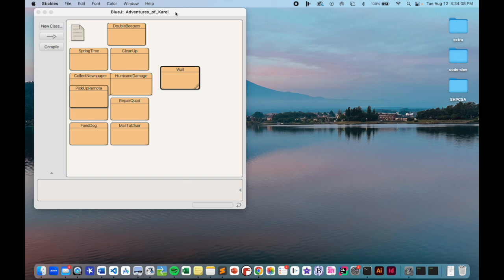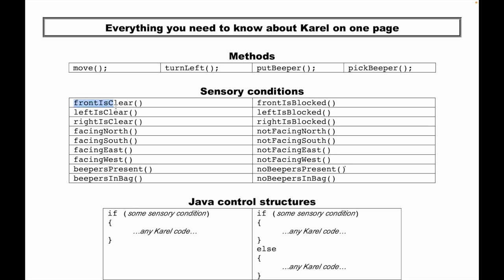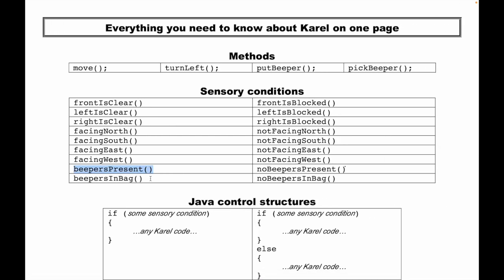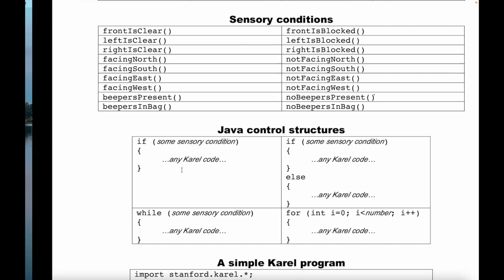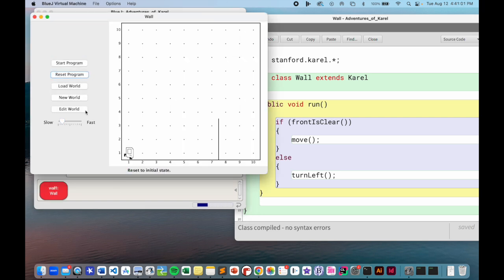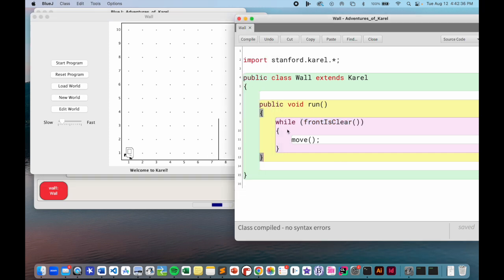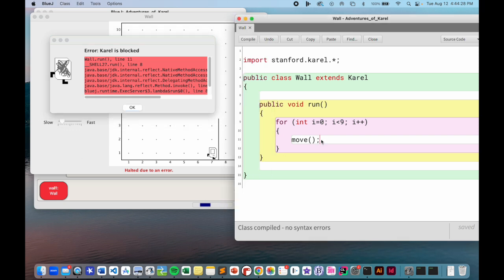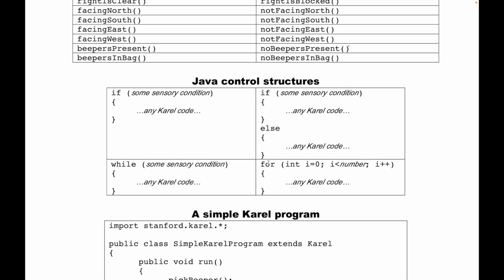Karel.3 = Sensory Conditions and Control Structures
Karel is actually way more complex than just their four base commands - every Karel model comes equipped with an array of different sensors that allow Karel to read information about the world around them! By using these sensory conditions in combination with some new Java control structures, there’s no limit to what Karel can do!

Notice that both of the statements will only be checked once, but the loops have some sort of repetition to them. Now we can combine these with our sensory conditions to have Karel do all sorts of cool things!